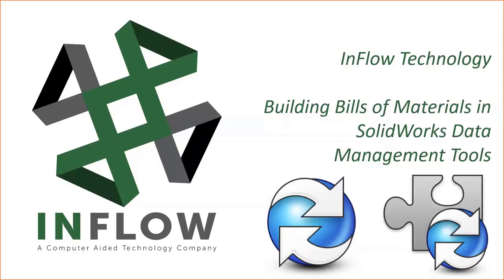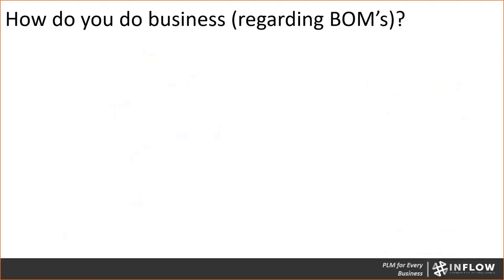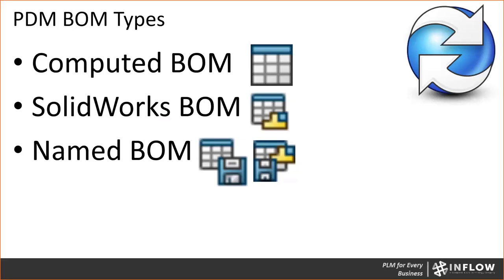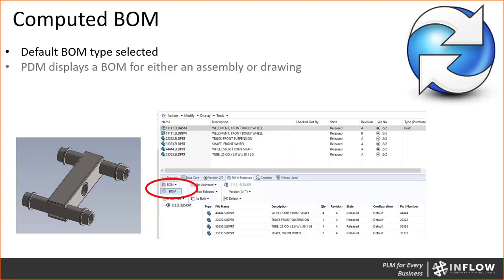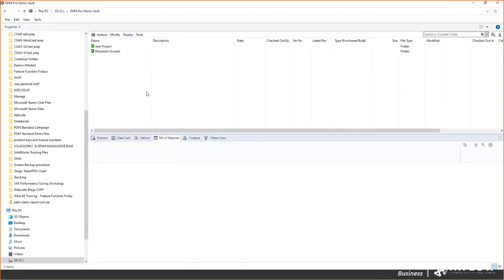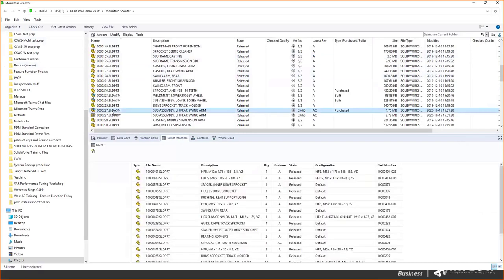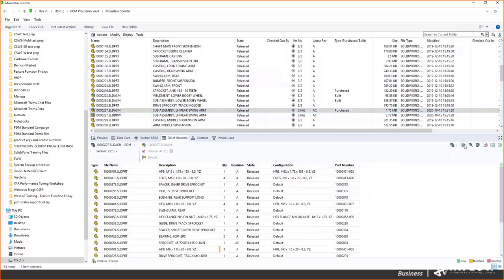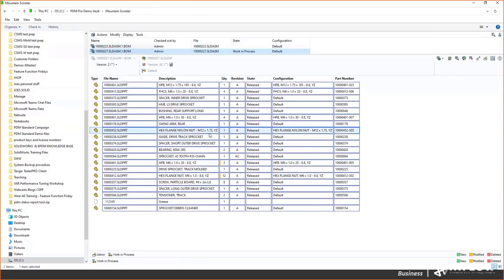Building a BOM Using SOLIDWORKS Data Management Tools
Hosted by Joe Frank on 10/19/20

Engineering work is not finished once the design is complete. For many companies, the Bill of Material is the key deliverable to get your products to the next stage. In this session your will learn the different ways you can build BOMs from CAD and Non-CAD items using SOLIDWORKS data management tools.